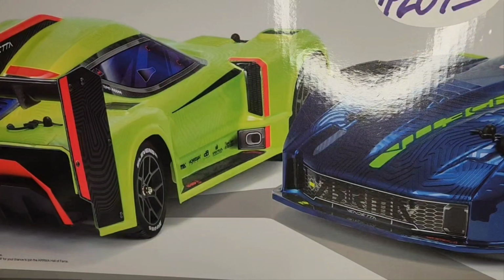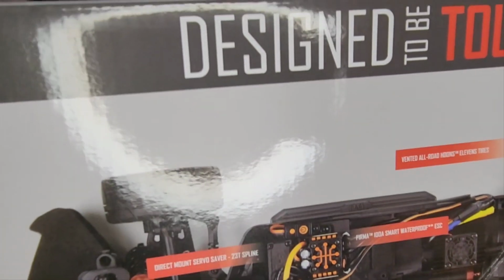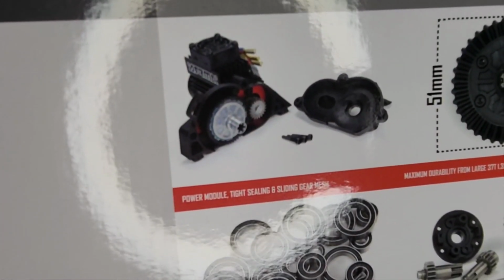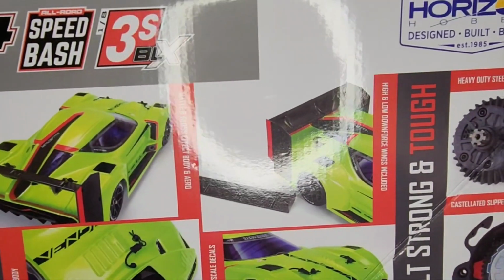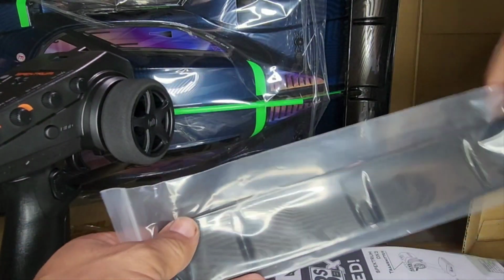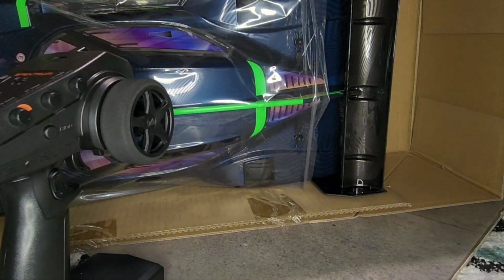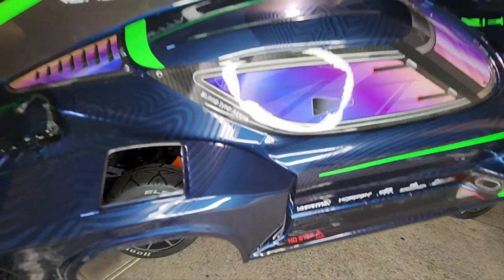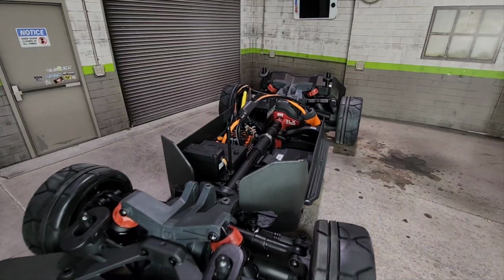Arrma Vendetta 1/8 Brushless Power 🔋 horizon spectrum 3s @vbspeed7571 Sub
A quick box Opening while moving the mini studio around getting ready for 2024 & More box Opening coming soon press them like let me know if u gor a Vendetta?
 Have a super week...thank u for stopping in

For V&B Speed use only